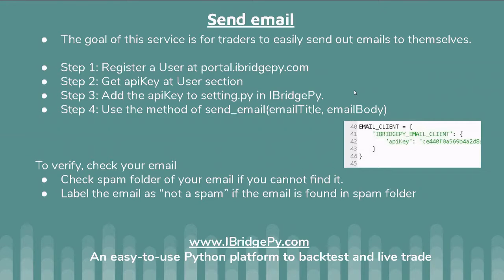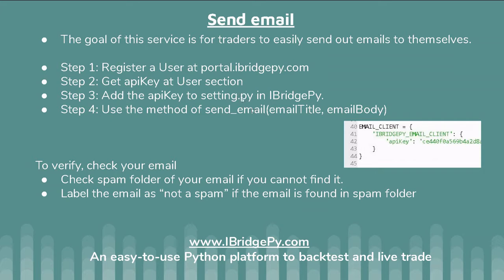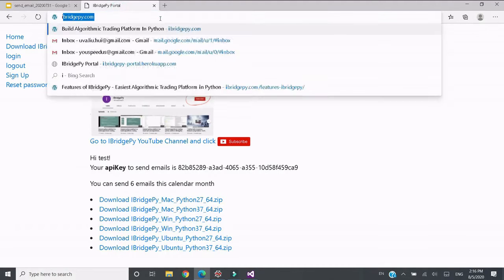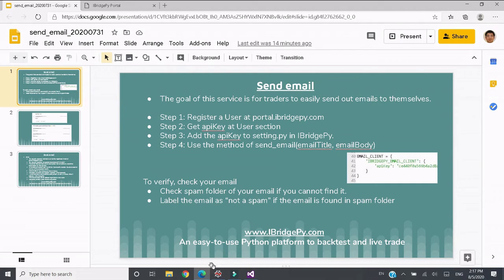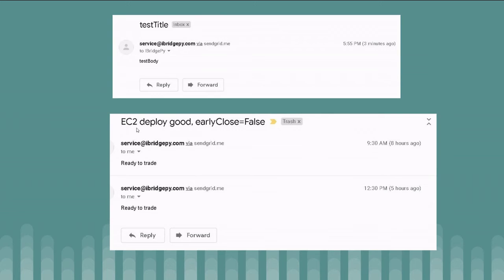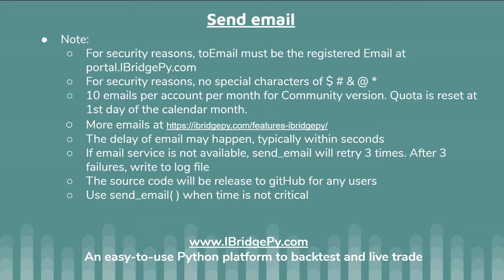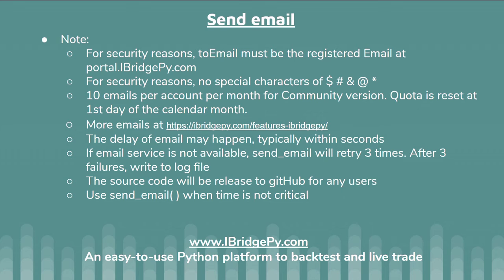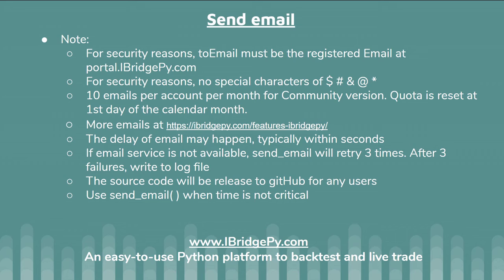Send email in python for automated algorithmic trading TD Ameritrade Interactive Brokers Robinhood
The goal of this service is for traders to easily send out emails to themselves.
Step 1: Register a User at portal.ibridgepy.com
Step 2: Get apiKey at User section
Step 3: Add the apiKey to setting.py in IBridgePy.
Step 4: Use the method of send_email(emailTitle, emailBody)

To verify, check your email
* Check spam folder of your email if you cannot find it.
* Label the email as “not a spam” if the email is found in spam folder

Note:
* For security reasons, toEmail must be the registered Email at portal.IBridgePy.com
* For security reasons, no special characters of $ # & @ *
* 10 emails per account per month for Community version. Quota is reset at 1st day of the calendar month.
* The delay of email may happen, typically within seconds
* If email service is not available, send_email will retry 3 times. After 3 failures, write to log file
* The source code will be release to gitHub for any users
* Use send_email( ) when time is not critical